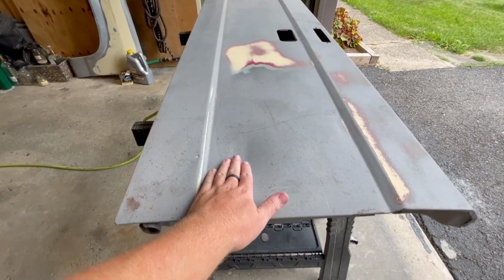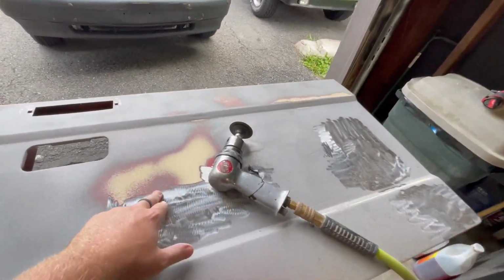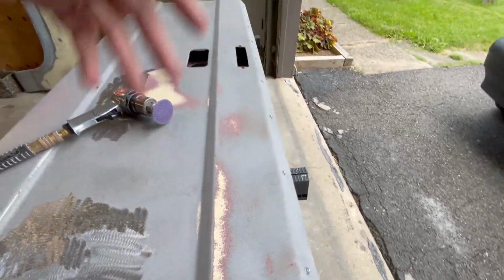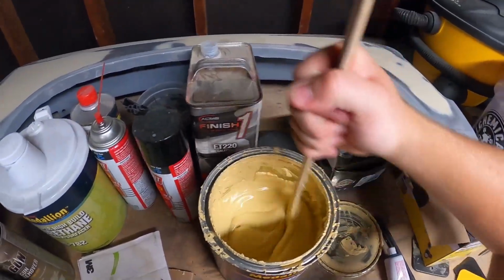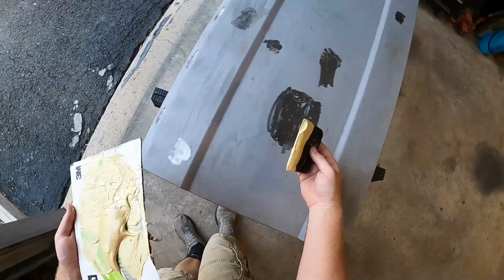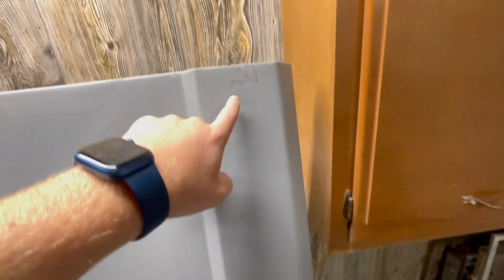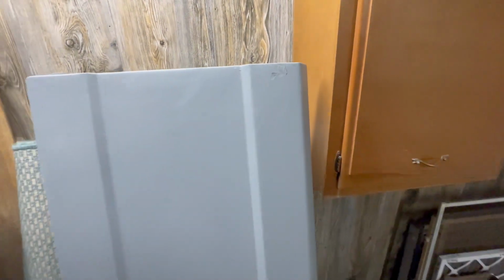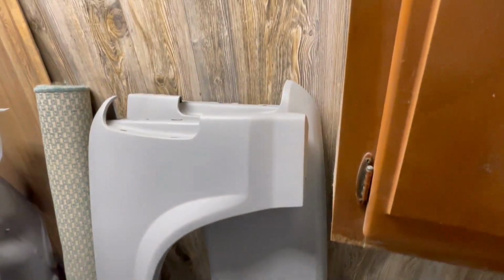First Time Painting! - Restoring "The Shop Truck" - Ep.2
Its time for primer! The truck parts took a lot of work and mud to get them perfect but when these parts are painted they are guaranteed to look great and as straight as an arrow! Next step is primer! We needed to get these parts coated in at least one coat of primer before the weather gets to cold out and they start to rust! This is my first ever experience with a painting, and after we got it spraying how we wanted it was cake! We plan on ripping into "The Shop Truck" in the spring and I can't wait!